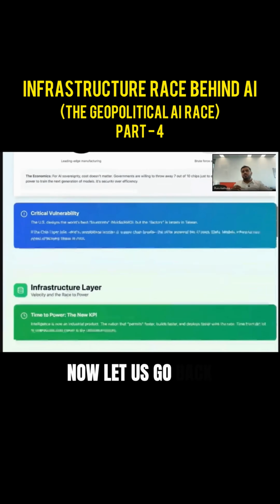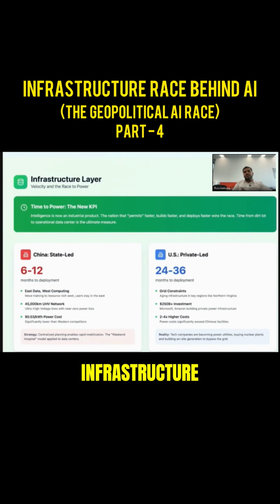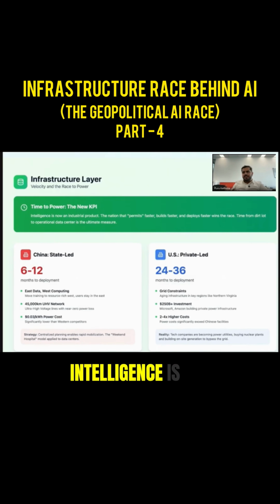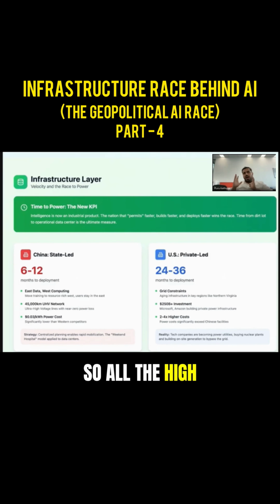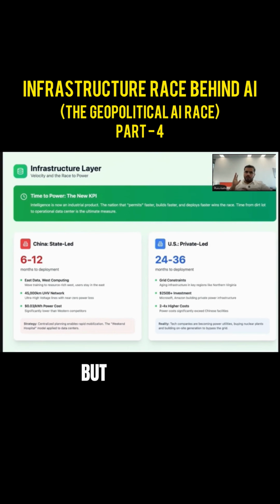AI Race = Speed Game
AI is no longer just about models. It is about infrastructure.

Data centers power intelligence, and the real advantage lies in velocity, how fast you can build and scale.